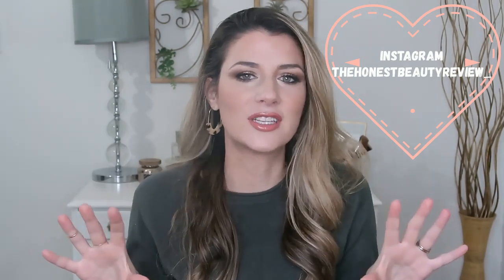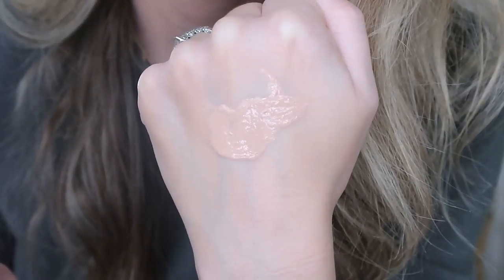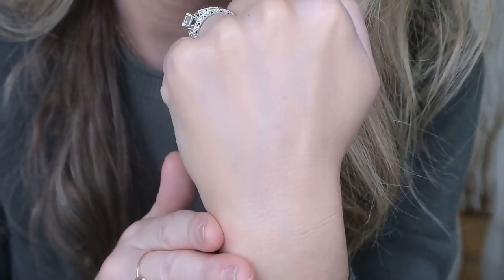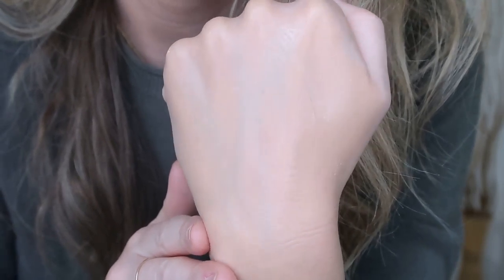SKINCARE HEROS | SKINCARE THAT SAVED MY SKIN! | PAULA'S CHOICE, THE ORDINARY, JOSIE MARAN, ETC| 2019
Check out the skincare products into my routine when my skin is needed some TLC- the spf that hydrates, the serum that brightens, and the toner that gently degunks pores. These are holy grail status!

*Products were gifted

xo Lauren